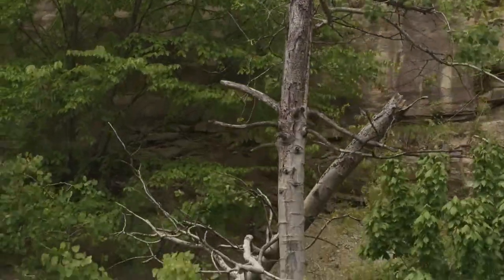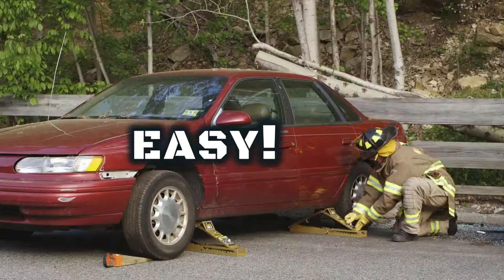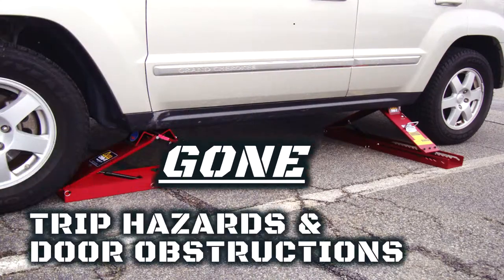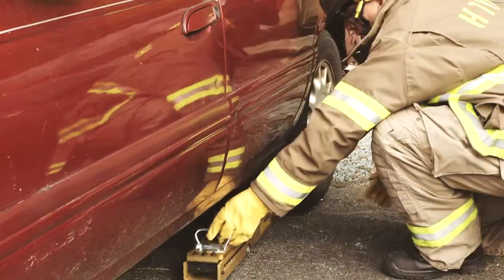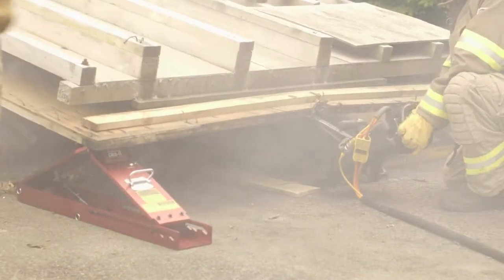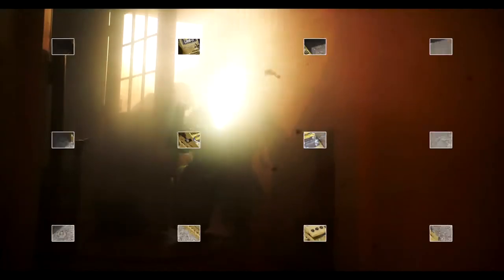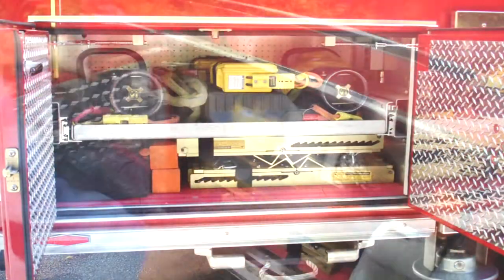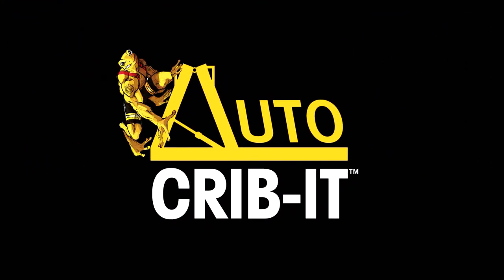RESCUE TOOLS: AUTO CRIB-IT Vehicle Stabilization by Power Hawk Technologies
AUTO CRIB-IT (HAWK-Intro) Rescue Tools: Auto CRIB-IT Vehicle Stabilization-by Power Hawk Technologies